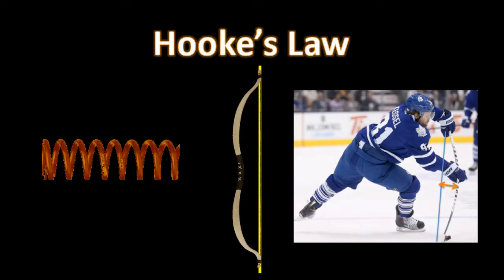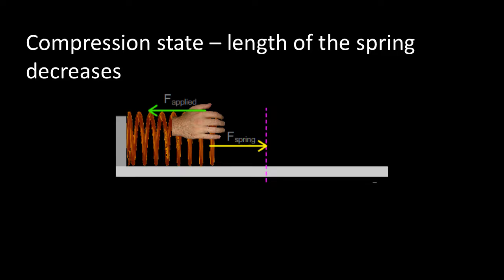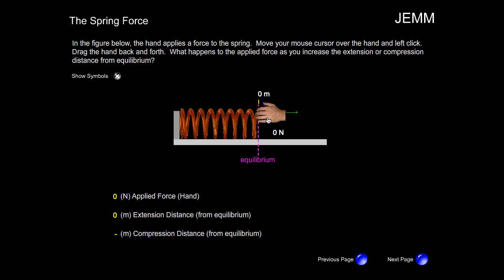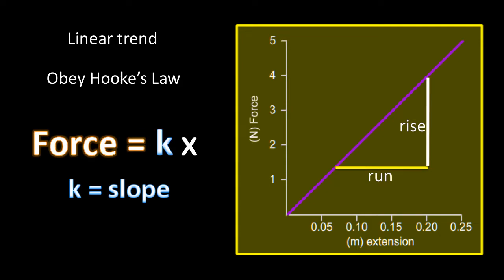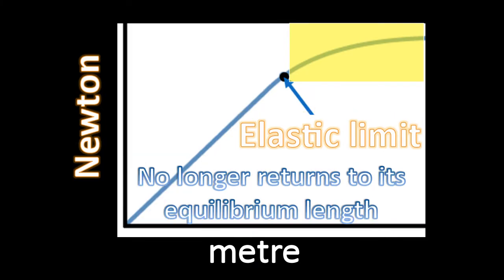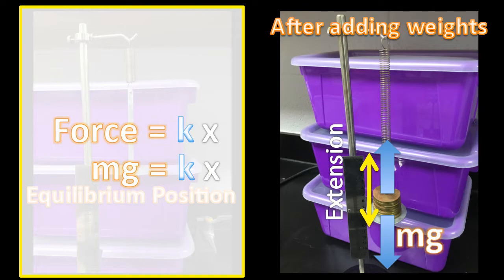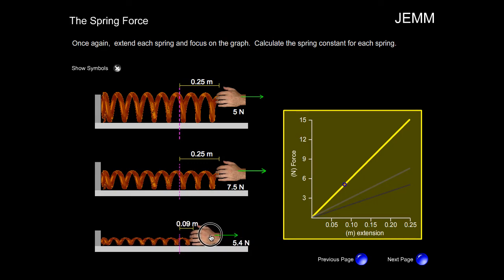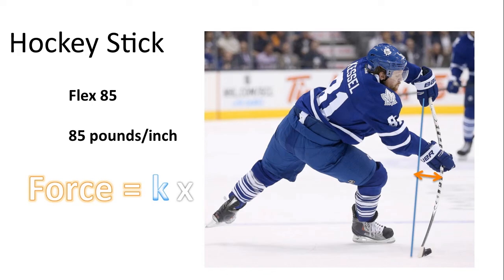Hooke's Law and Spring Constant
0:00 Learning Goals
0:17 Hooke's Law
0:42 Equilibrium, Compression, Extension
2:46 Linear Relationship Force Extension
3:37 Spring Constant
4:25 Elastic Limit
7:51 Bow
8:29 Hockey Stick

Hooke's Law is described in detail and explained using a spring as an example.  The spring constant is reviewed in terms of a force extension graph.  The connection between the spring constant and the slope of a line (force extension graph) is discussed.